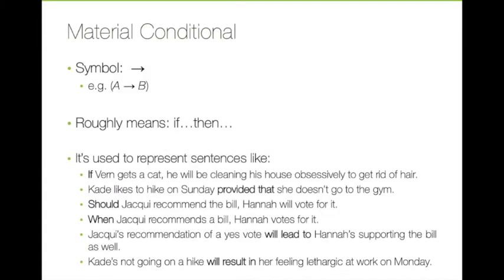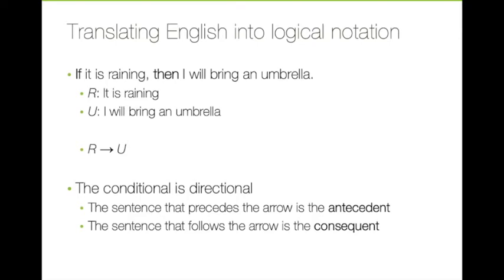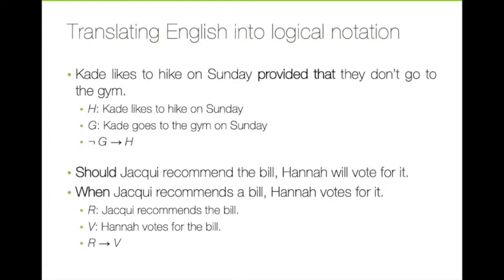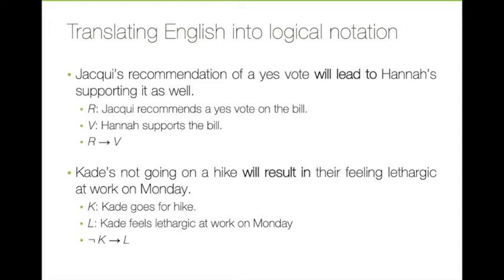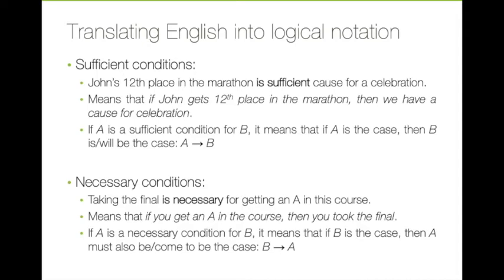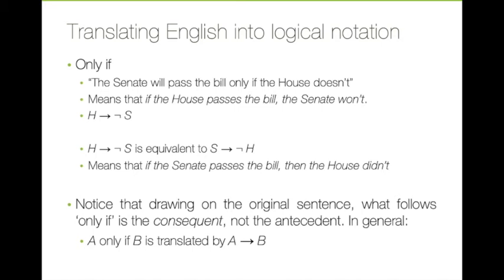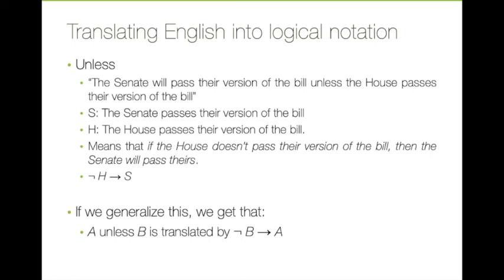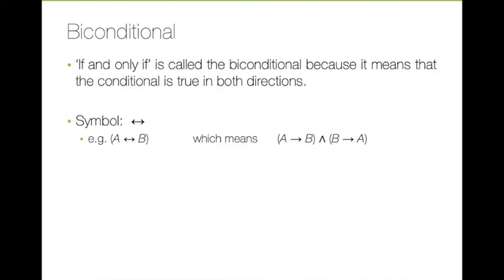Lesson 2.4: Conditionals & the biconditional in truth-functional logic